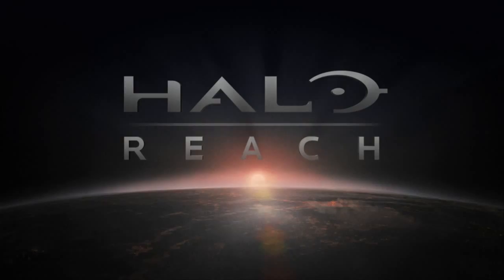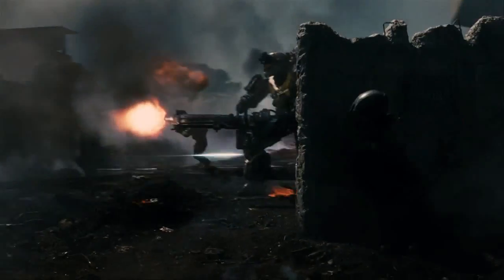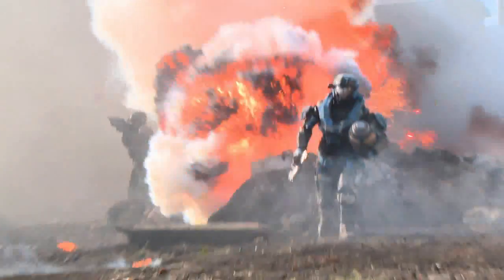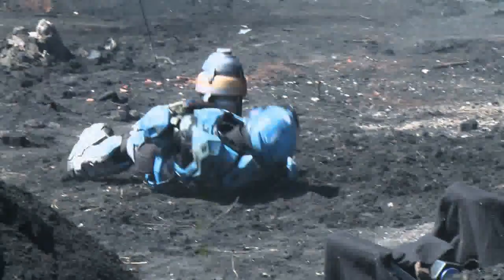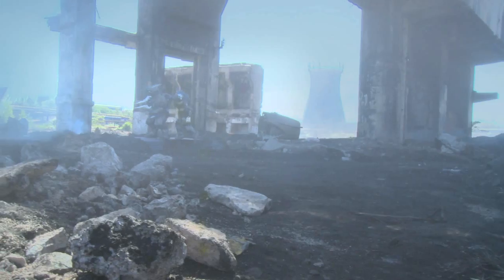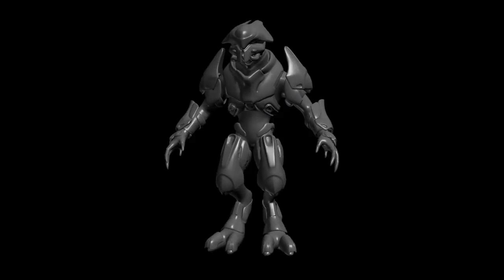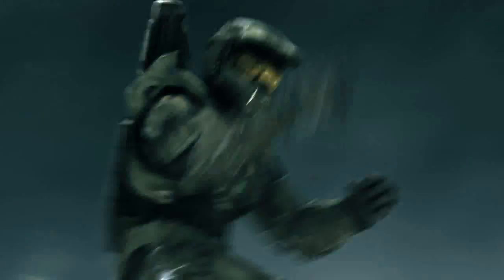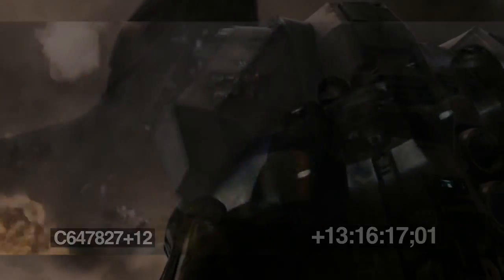Halo Reach - Xbox 360 - Making of Deliver Hope live action short film official video game trailer HD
Halo: Reach is the blockbuster prequel to the best-selling Xbox franchise of all time, developed exclusively for Xbox 360 by acclaimed developer Bungie. The game puts you front and center in the fateful moments that forged the Halo legend. As part of Noble Team, a squad of heroic Spartan soldiers, you will be called upon to defend the planet Reach, humankind's last line of defense between the terrifying Covenant and Earth. Halo: Reach's multiplayer features new loadouts and gameplay modes like Invasion, Headhunter and Spartans vs. Elites. halo.xbox.com

- Rapid firing the latest game news, trailers, screens and art that true players don't wanna miss out on.